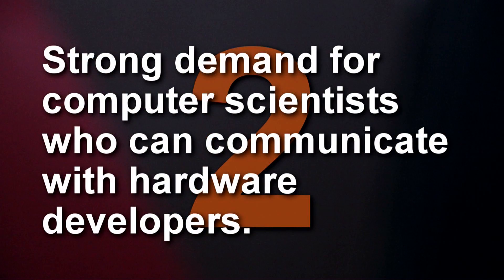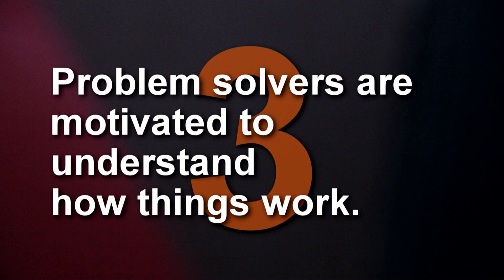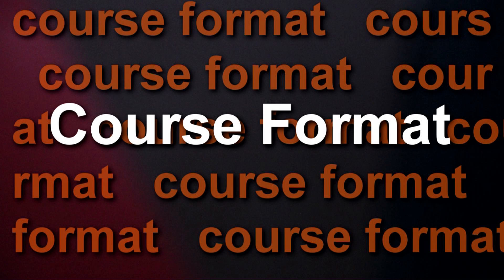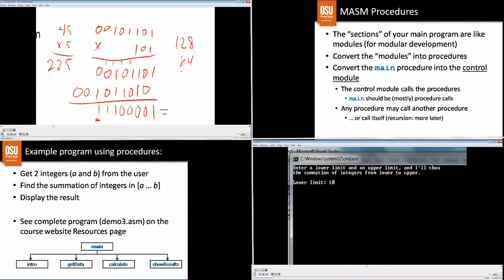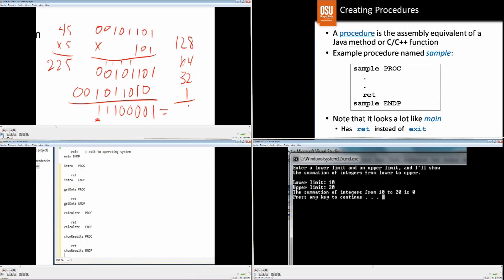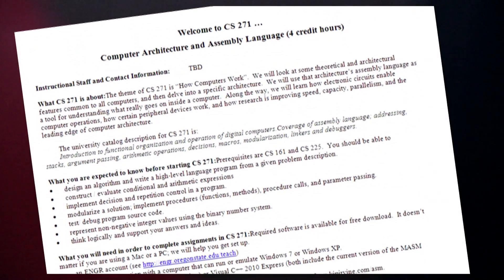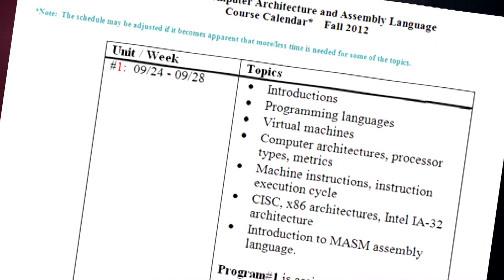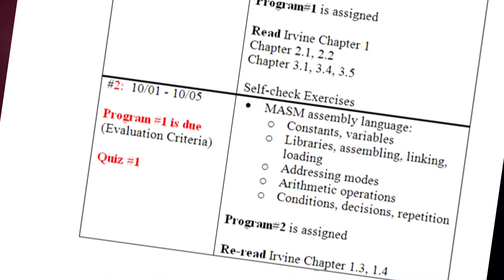Online Computer Architecture and Assembly Language Introduction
Paul Paulson introduces himself to the CS 271 online class, Computer Architecture and Assembly Language offered at Oregon State University Extended Campus.